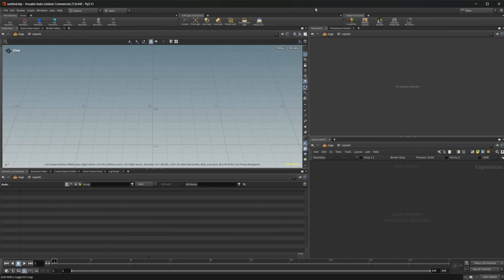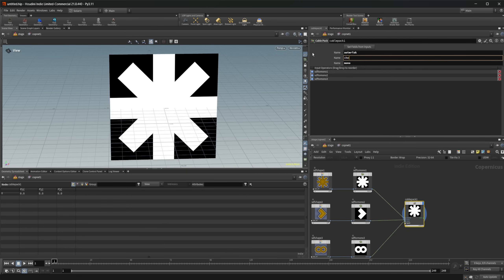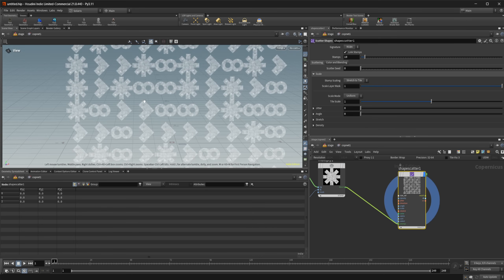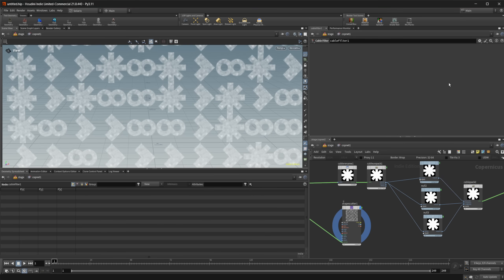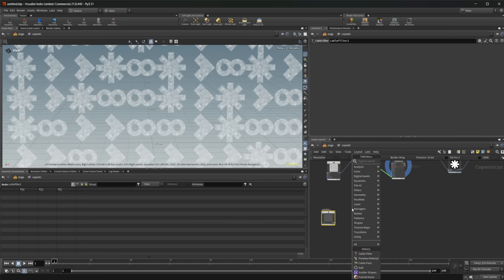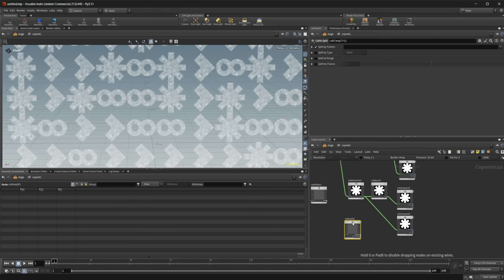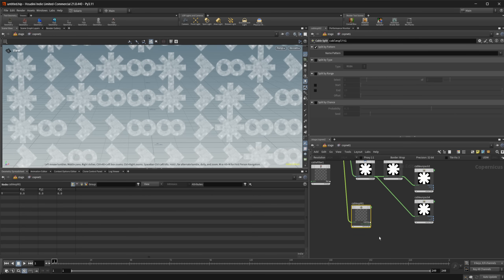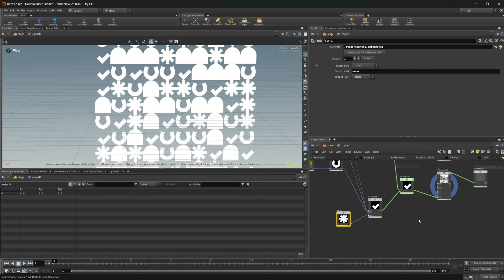How to Use Cables in Houdini 21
Learn how to use Cables in Houdini 21 to improve organization and streamline your COPs workflows. This tutorial demonstrates how cables can be set up to apply operations across multiple COP nodes at once, reducing clutter and making node networks easier to manage.